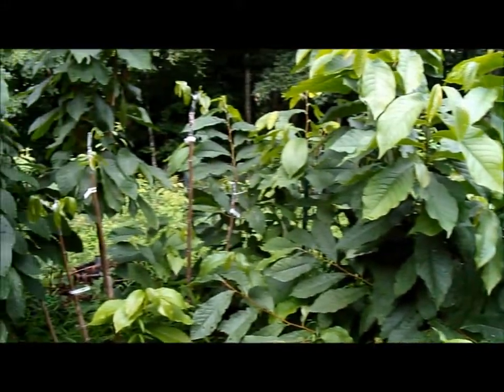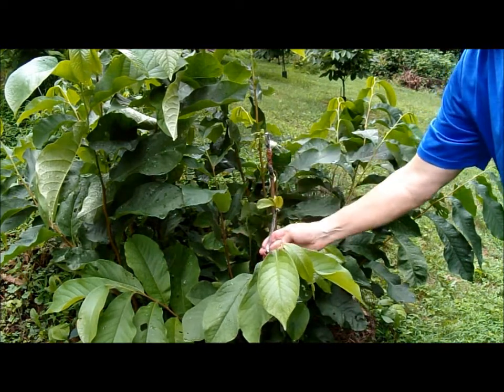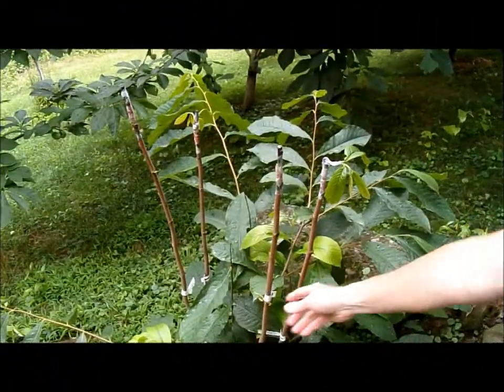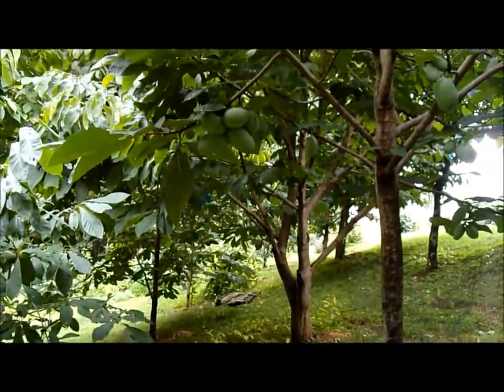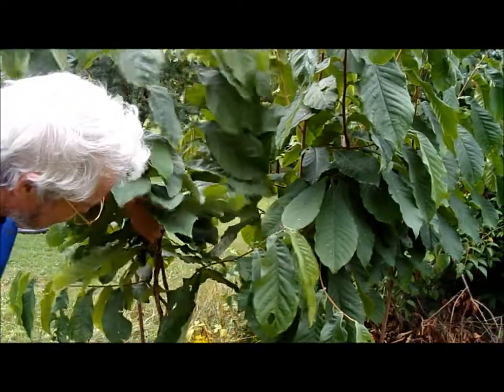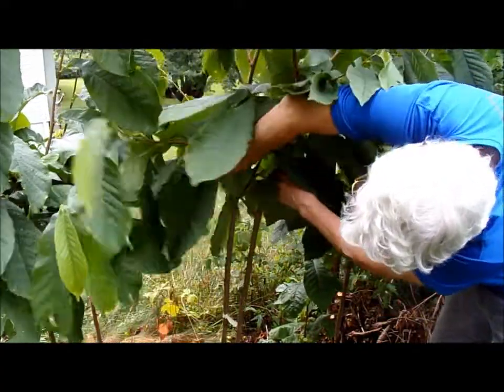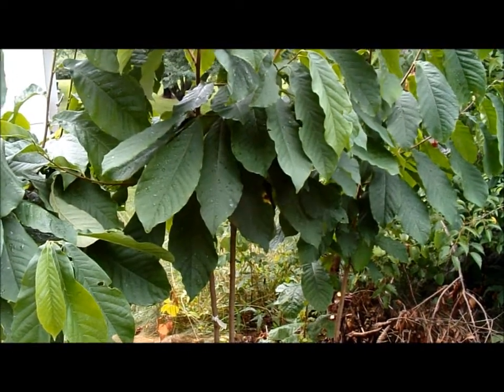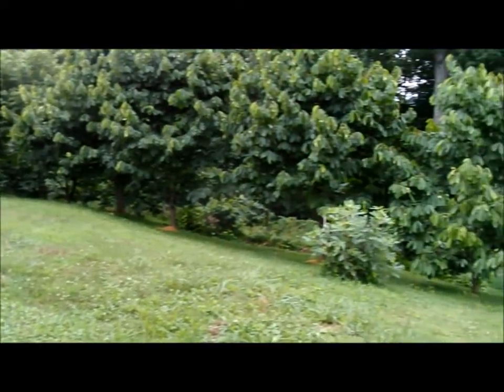Graft to Asimina Pawpaw Tree Root Sucker Saplings!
This video  shows you how to jump-start your pawpaw tree orchard by grafting to trees you take down and by grafting onto the rook-sucker saplings that they produce.  The video was recorded on July 17, 2022.